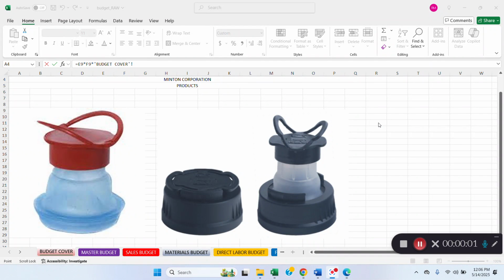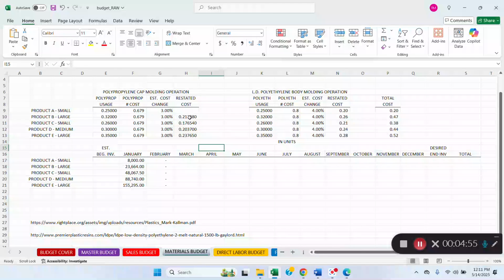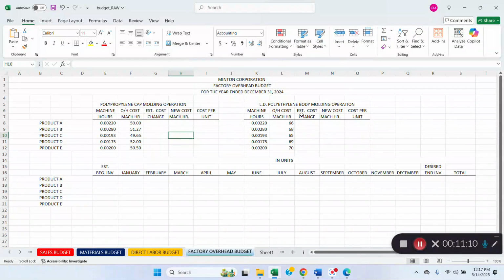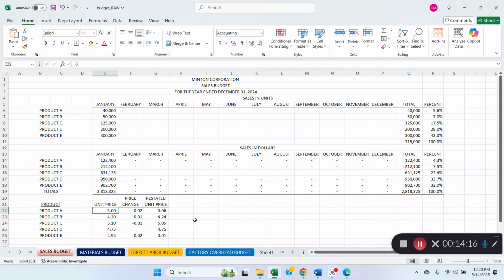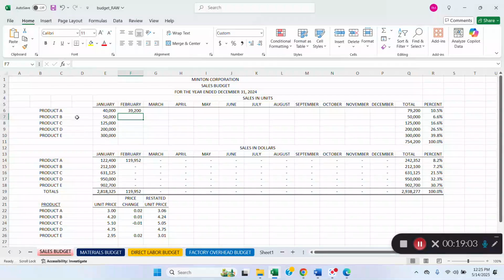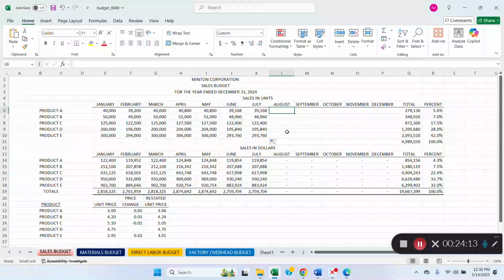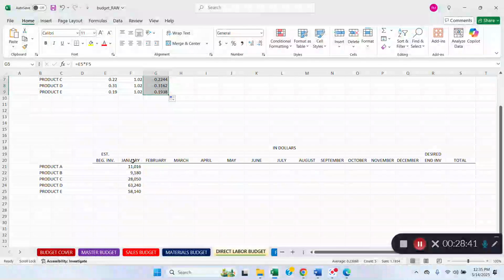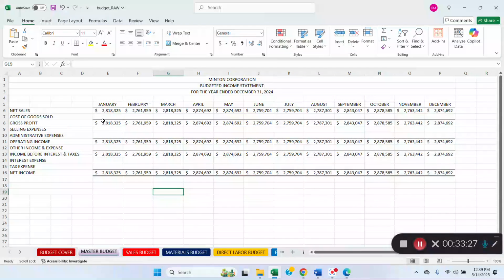budget video spring semester 2025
This is the first of several videos walking students through a real life budgeting process.